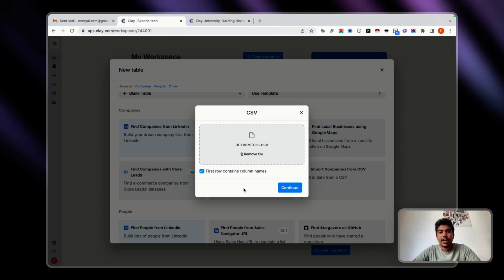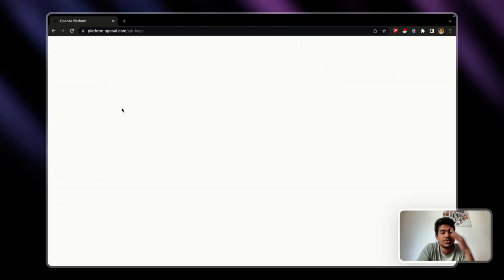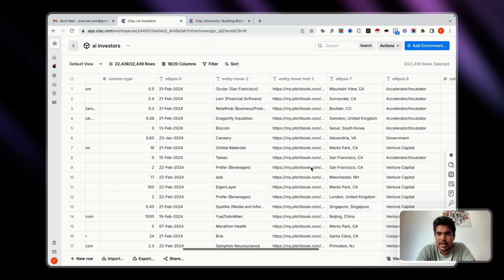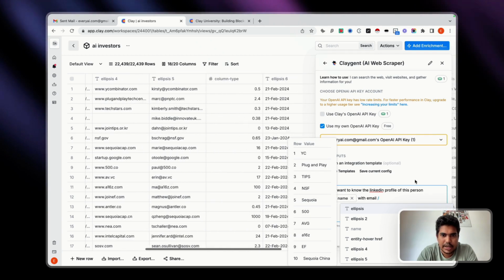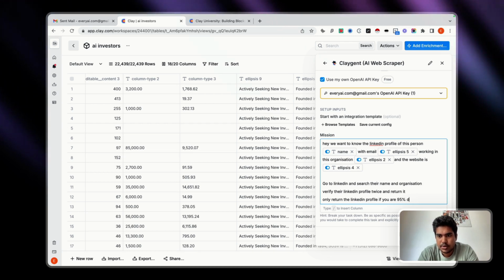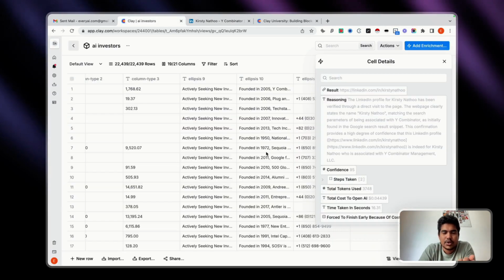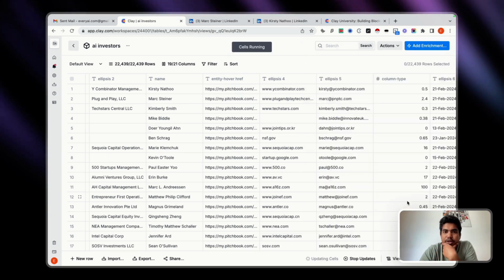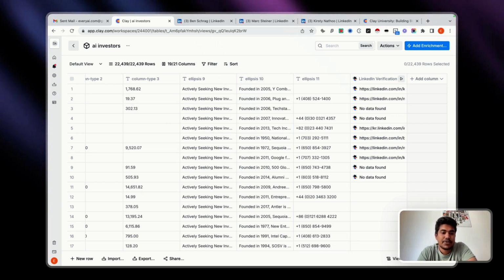How I filled my sales pipeline with zero-cost leads using Clay and OpenAI(even with a massive list!)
In this video, I'll show you how I filled my sales pipeline with zero-cost leads using Clay and OpenAI. Learn how to utilize AI technology to boost your sales and generate quality leads effortlessly!